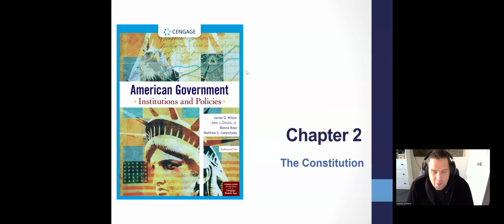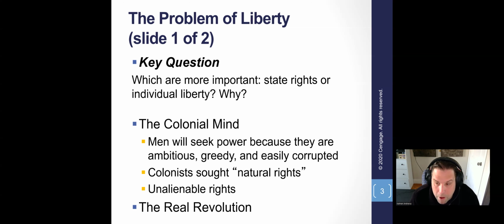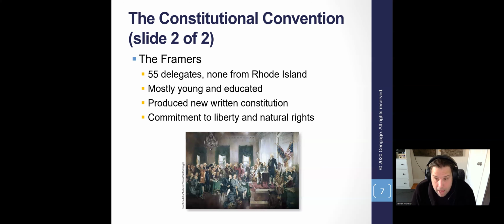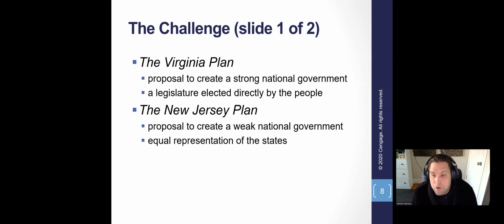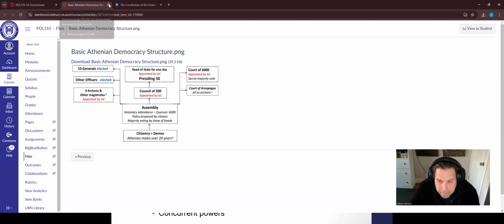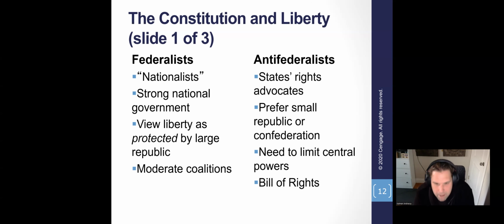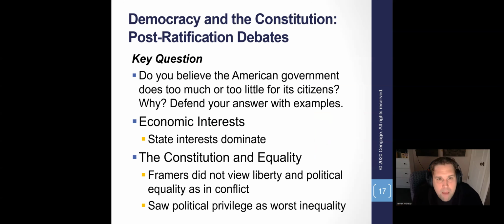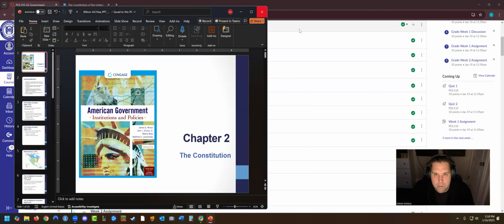The US Constitution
Video lecture on the US Constitution in lieu of class due to illness.